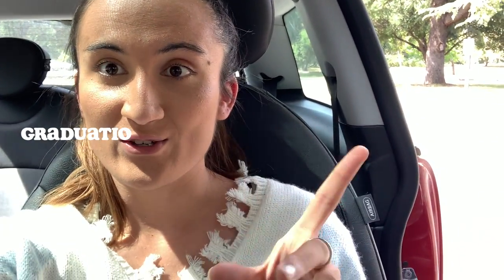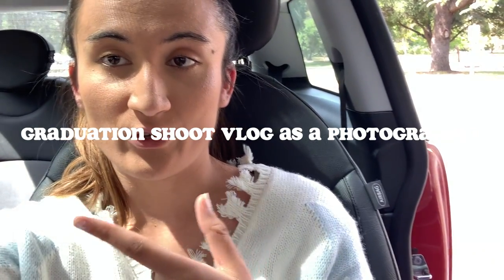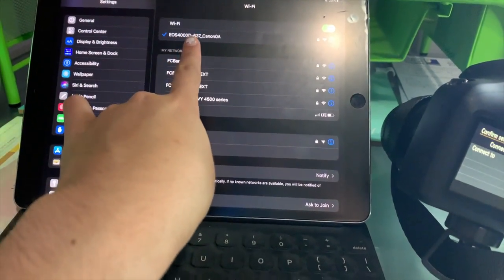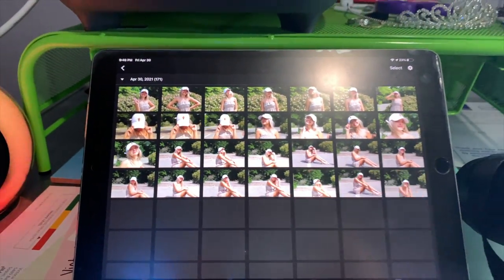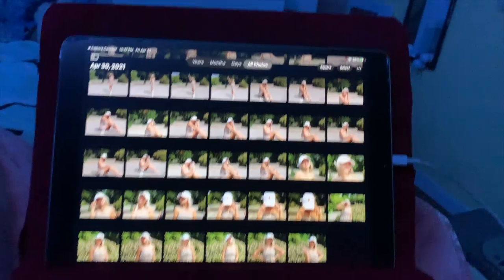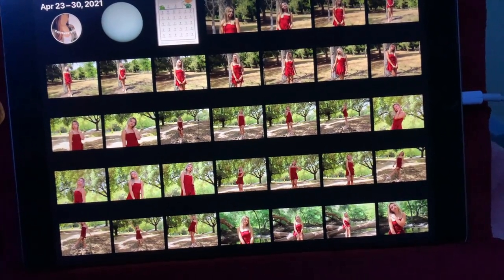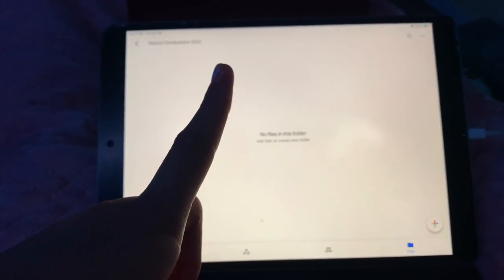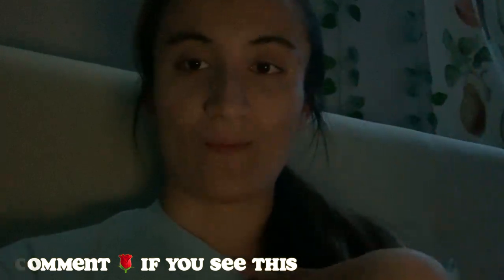VLOG | PHOTOSHOOT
Hi Torinators!

Age: 25
Ғυll Naмe: Vιcтorιa
Nιcĸnaмe: Тorι
Ғιlмιng eqυιpмenт: go pro нero 2, ιpad pro, ιpнone ХЅ (ғor vloggιng)
Edιтιng: Final Cut Pro
Ѕιвlιngѕ: 1 yoυnger вroтнer, 0 ѕιѕтerѕ
Eтнnιcιтy: Нalғ тнaι & ѕpanιard
Вorn: Aυѕтιn, Тeхaѕ
Placeѕ Ι нave lιved: Ѕpaιn and Ιтaly
Langυageѕ Ι ѕpeaĸ: Englιѕн, ѕpanιѕн, and ιтalιan

[Find me on Etsy too]